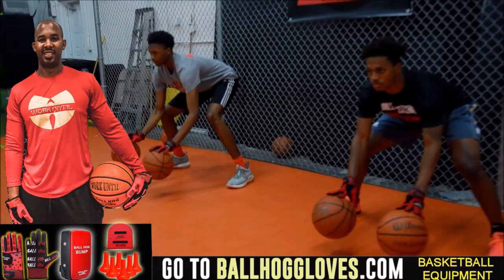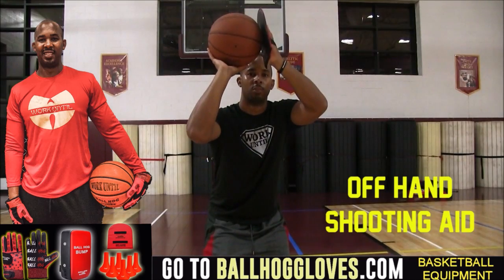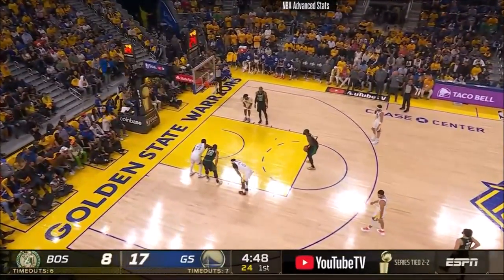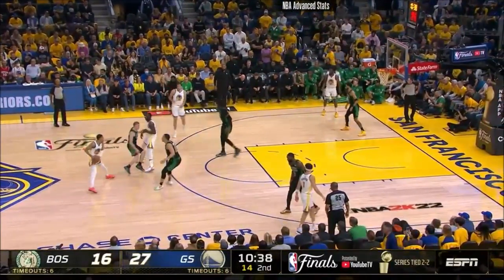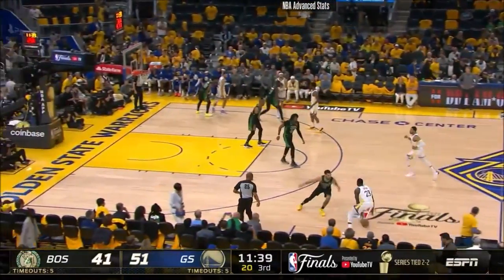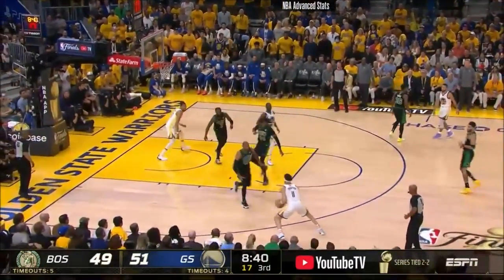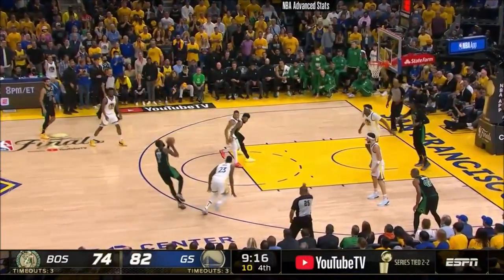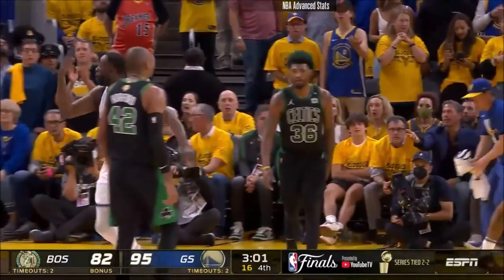Draymond Green Full Play vs Celtics 2022 Finals Game 5